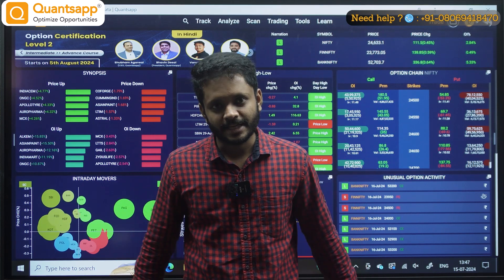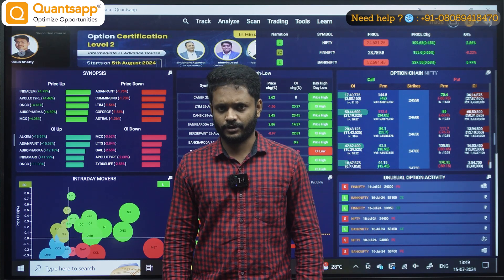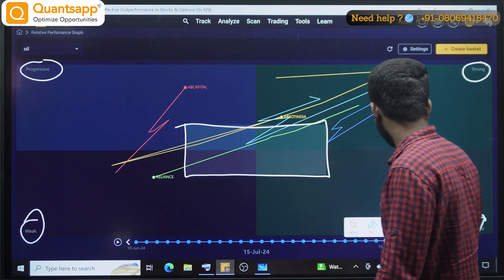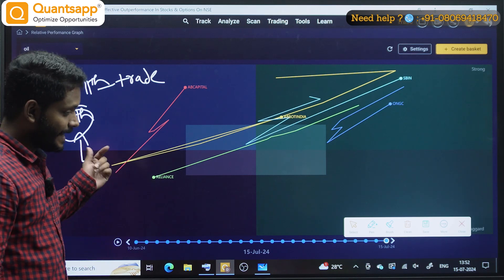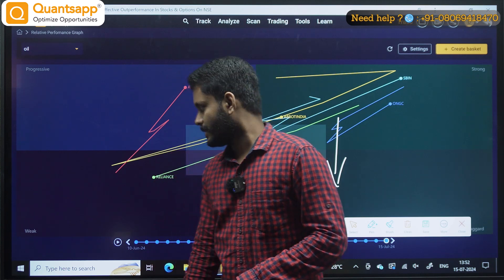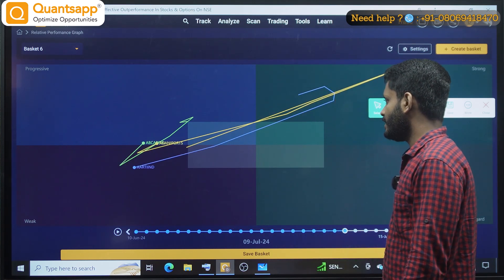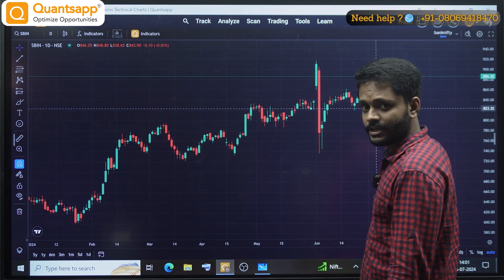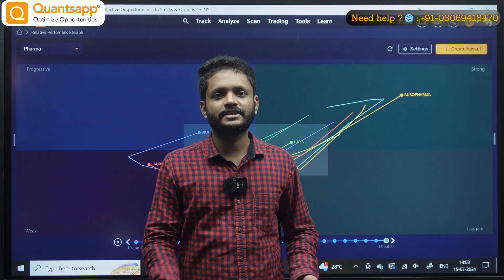Identify Option Bottom | RR 1:3 (தமிழில்)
Offer: Use code QAPP

Key points
• What is Relative Performance Graph and why is it essential.
• Interpret and use the Relative Performance Graph for better market insights.
• Examples of how RPG helps to capture decent moves.
• Tricks to maximize your trading efficiency using this tool.

Take advantage of the Relative Performance Graph's power to improve your trading techniques for stocks in F&O segment of NSE. We'll get deep into the Relative Performance Graph in this extensive video-tutorial, which is an essential tool for traders to compare the performance of several stocks or indices in Indian stock markets.
Learn how to interpret and understand the Relative Performance Graph so that you can make wise trading choices for swing and positional trading. How to effectively deploy Relative Performance tool in the trading and seeking outperformers in Nifty, BankNifty or sectors pertaining to Indian stock market.